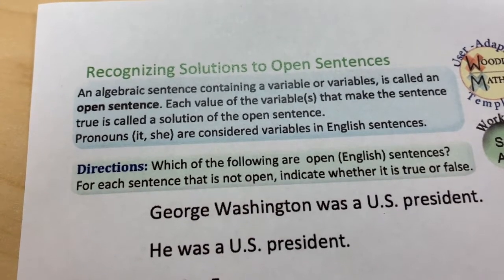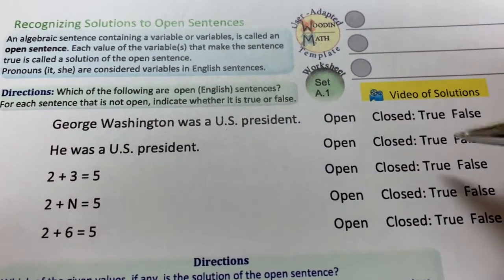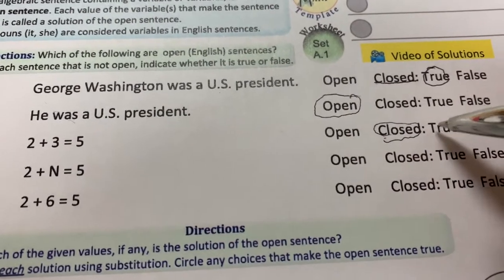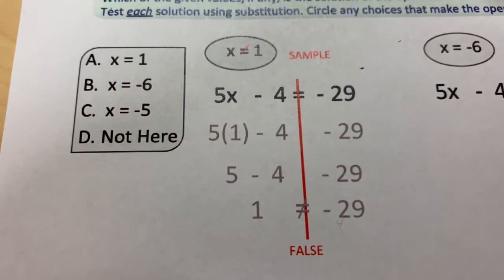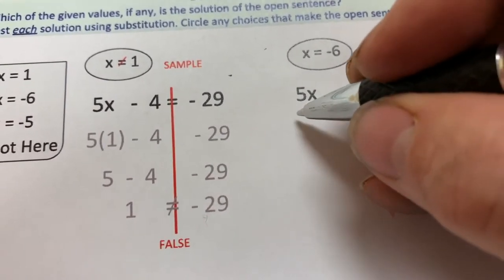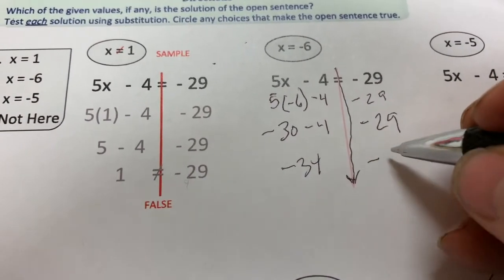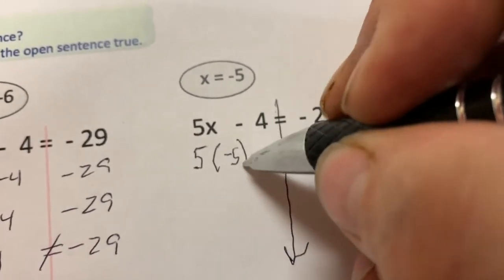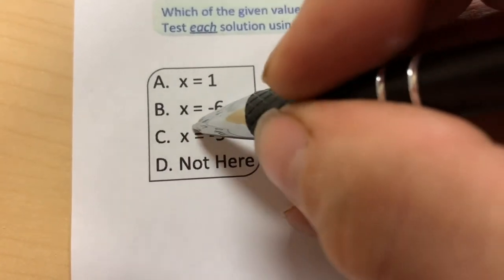Solutions to Open Sentences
Learn about open and closed algebraic and English sentences. An algebraic sentence containing a variable or variables, is called an open sentence. Each value of the variable(s) that make the sentence true is called a solution of the open sentence. Pronouns (it, she) are considered variables in English sentences. Specific values make an open sentence true or false.